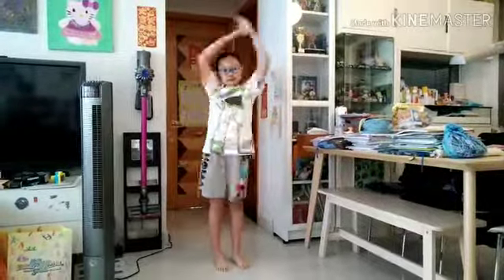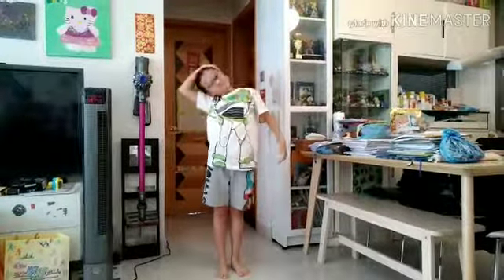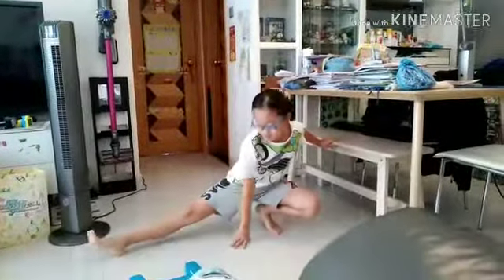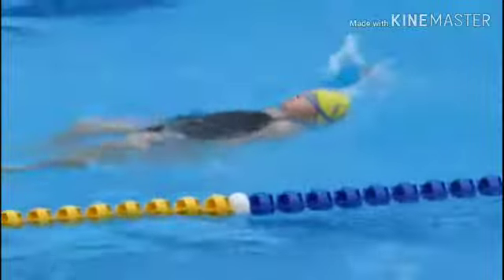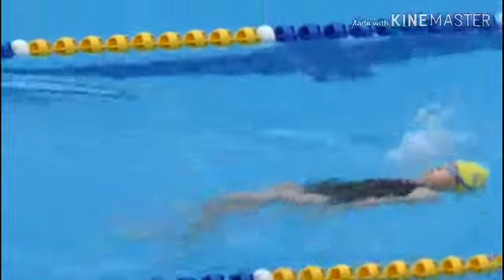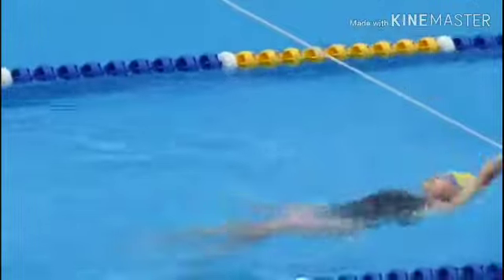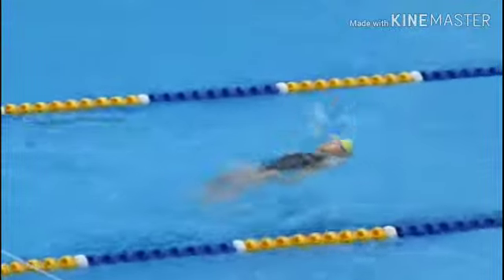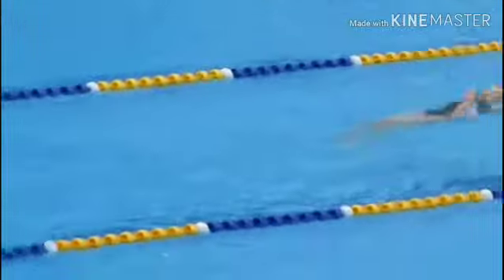Learning to Swim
A short video written and made by Mavis.